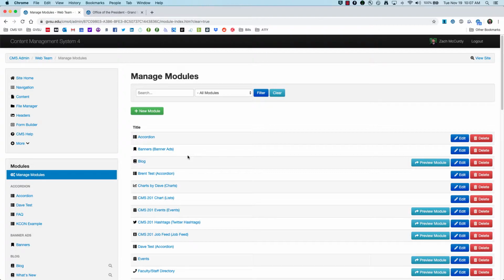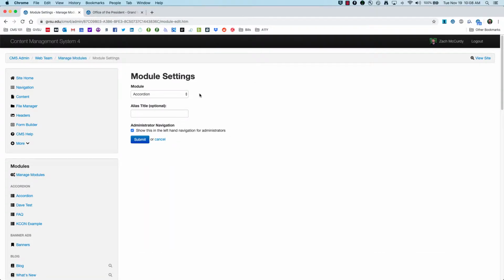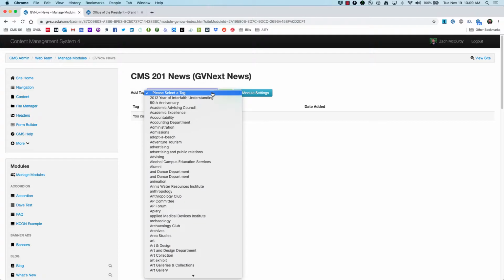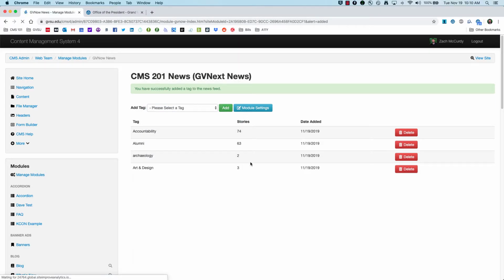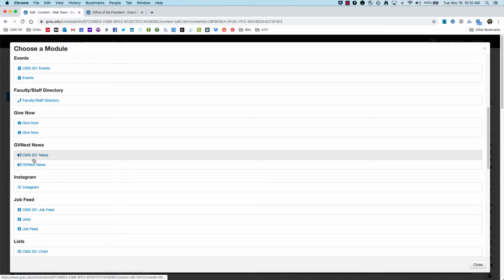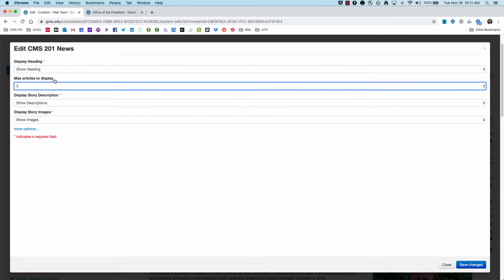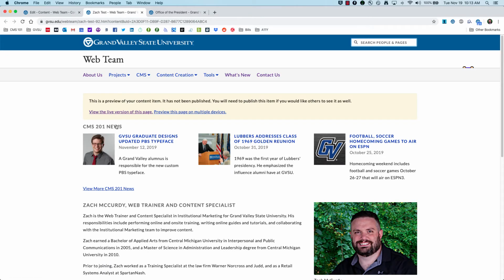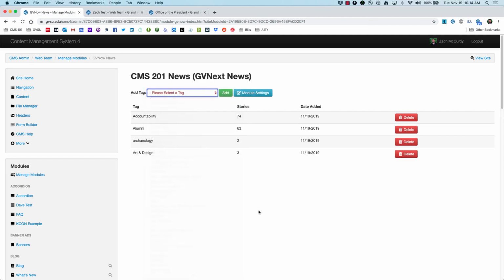How To - GVNext News Module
Learn about the GVNext News Module